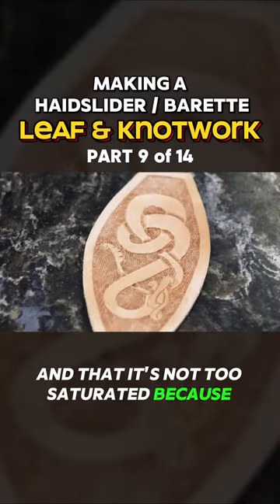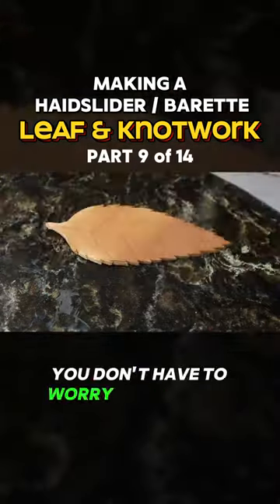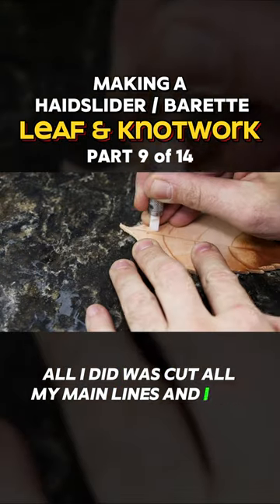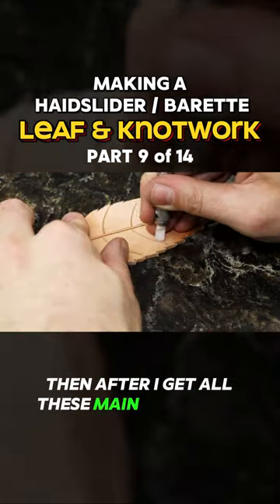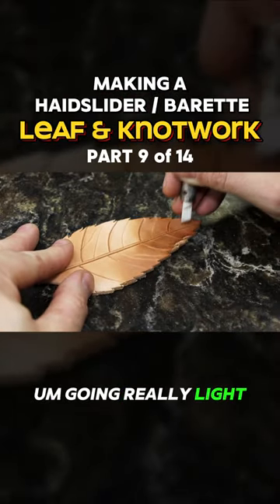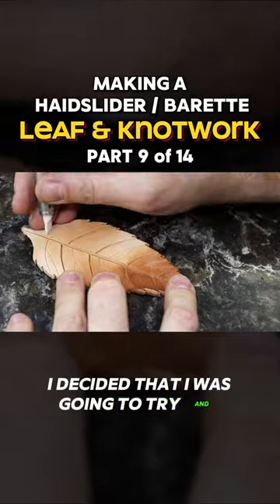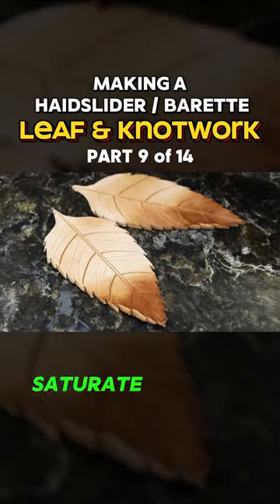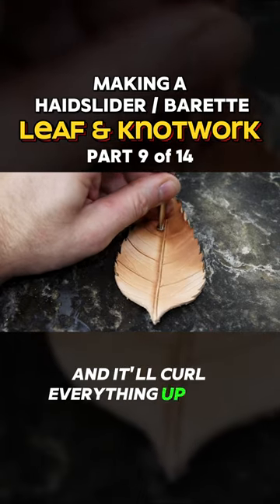Making a Leather Hairslider / Barette with a Leaf or Knotwork Design - PART 9 of 14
This is a fantastic beginner project that makes as great great gift for friends and family with long hair.

🔶 *RECOMMENDED VIDEOS*